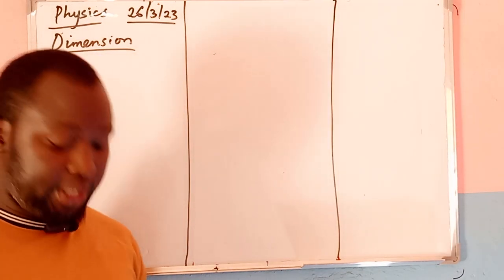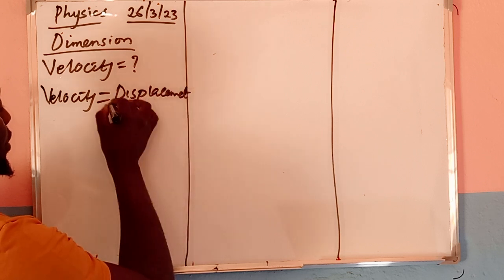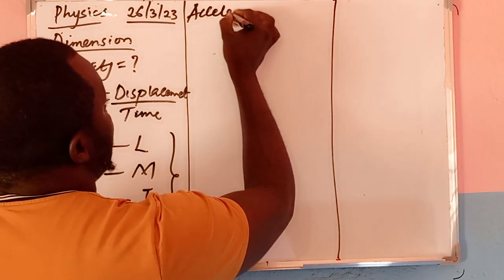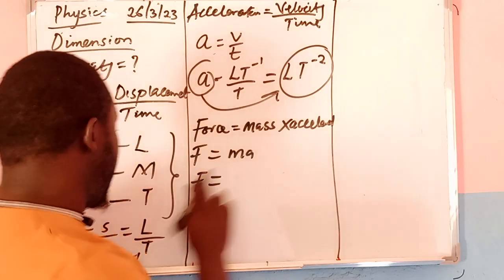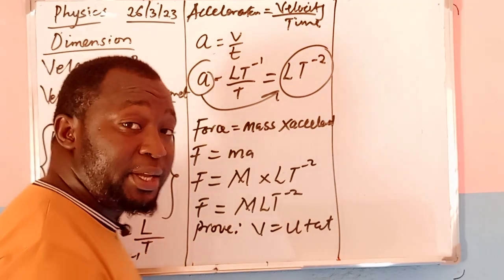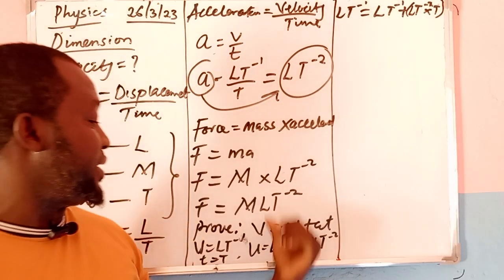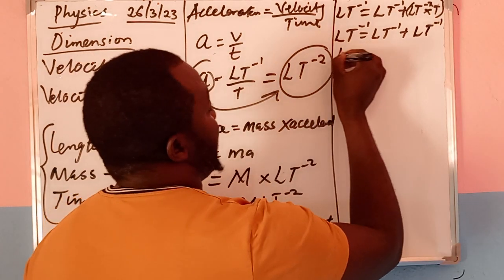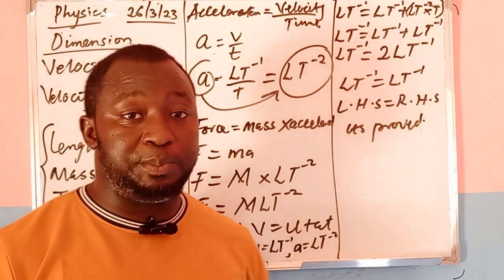Physics:- Dimension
Hallyphysics Class